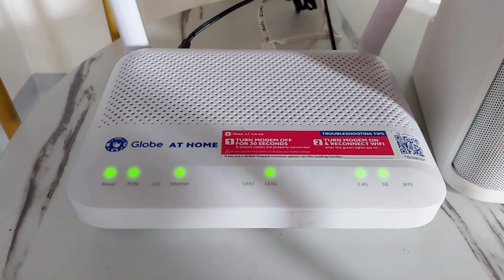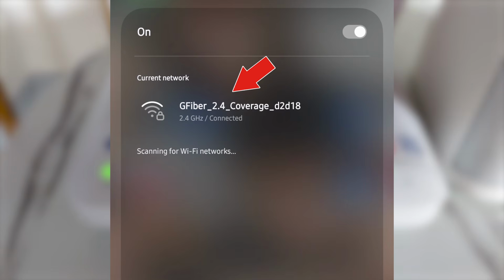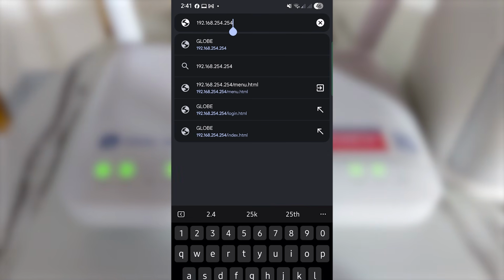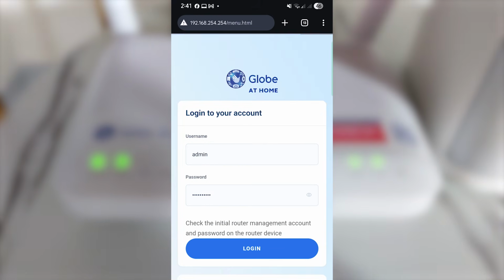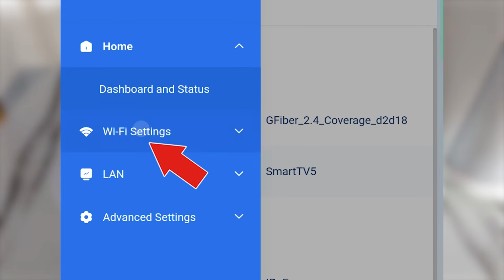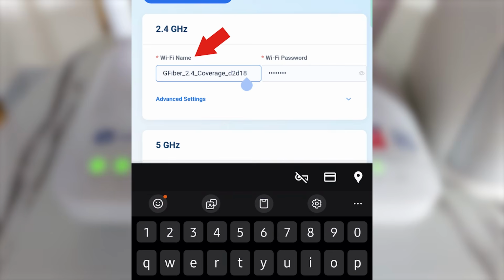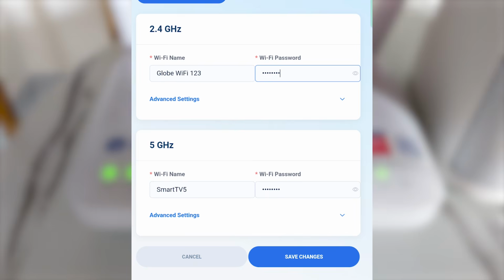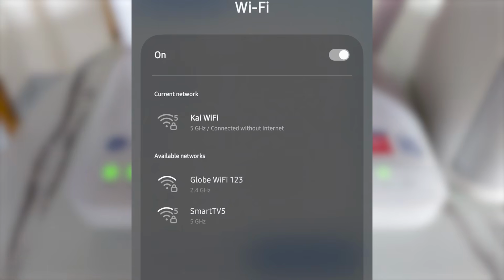How to Change Globe GFiber WiFi Name & Password Using Cellphone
In this step-by-step tutorial, I’ll show you how to change the WiFi name (SSID) and password of a Globe GFiber FiberHome HG6145D router using only your cellphone.

This guide works for Android and iPhone and uses Desktop View / Desktop Site to properly access the router settings page.

📌 What you’ll learn in this video:

How to access the Globe router admin page on a phone

How to enable Desktop Site on mobile browsers

How to change WiFi name and password

How to update both 2.4GHz and 5GHz WiFi networks

Router IP Address used: 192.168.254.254
Default username: admin
Default password: Globe@2D18

This tutorial is perfect for Globe users who want to secure their WiFi or customize their network name without using a computer.